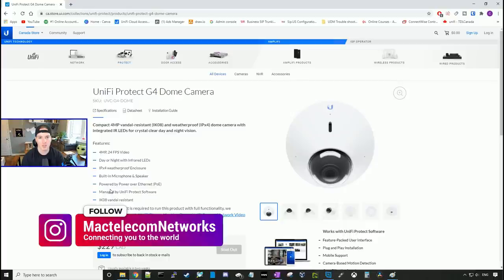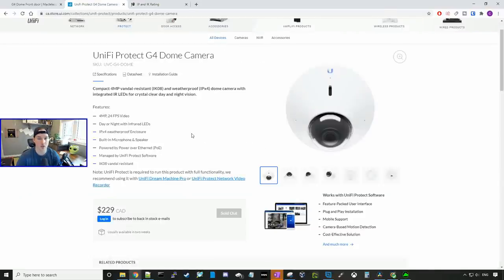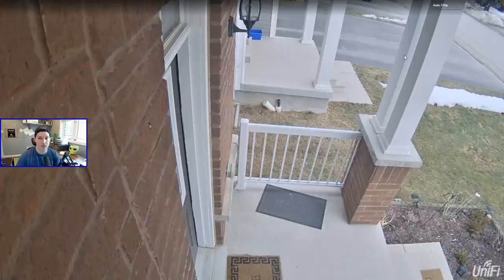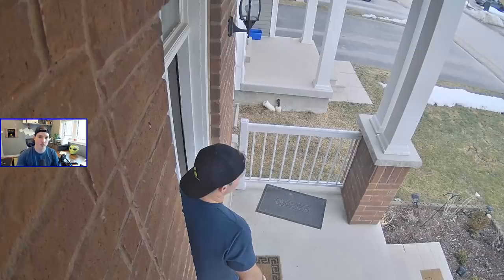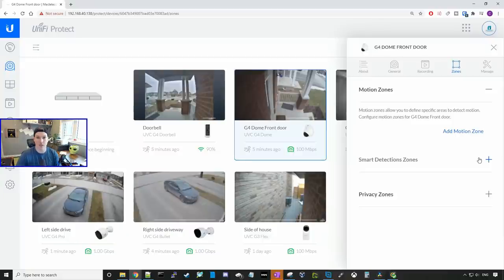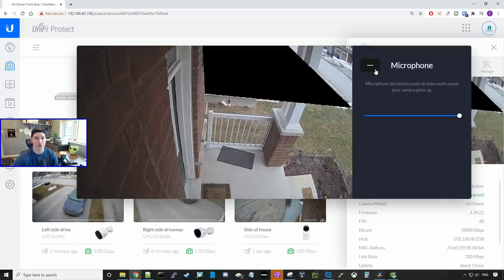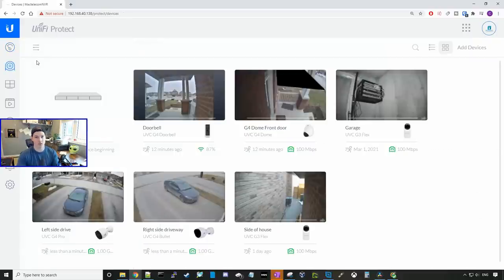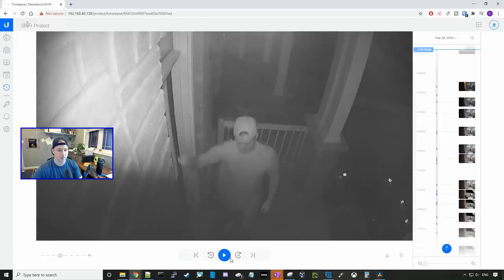Unifi G4 Dome Review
In this video we take a look at the Unifi G4 Dome camera. This is a 4MP dome camera that has smart person and vehicle detection.

◾Canadian Amazon Store front:

◾USA Amazon store front:

◼️Timestamps

Intro 0:00
Unboxing G4 Dome 0:30
G4 Dome Specs 1:40
Installing the G4 Dome camera 2:42
Adopting the G4 Dome 3:40
G4 Dome Setting 4:20
Looking at smart detections 11:50
G4 Dome nightvision 12:59
G4 Dome Audio 14:40
Final thoughts 15:08